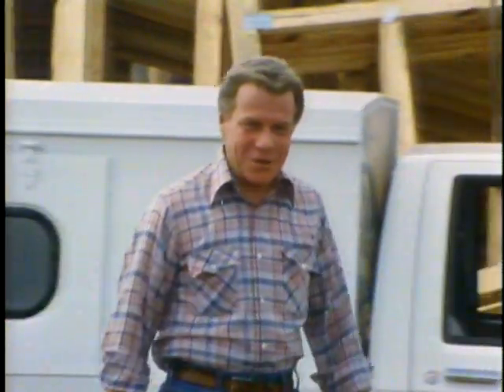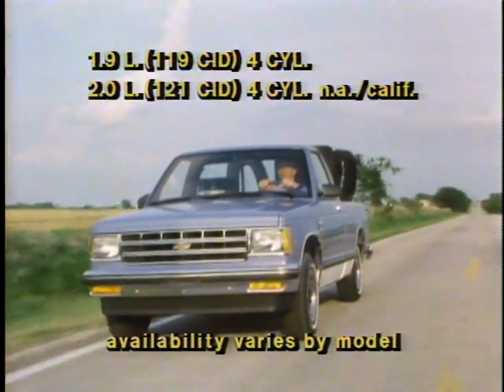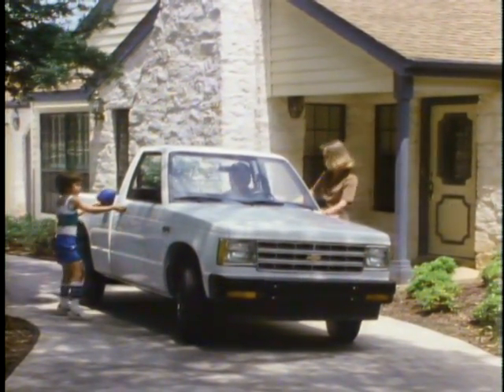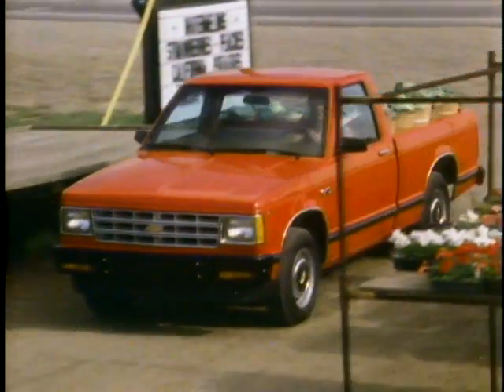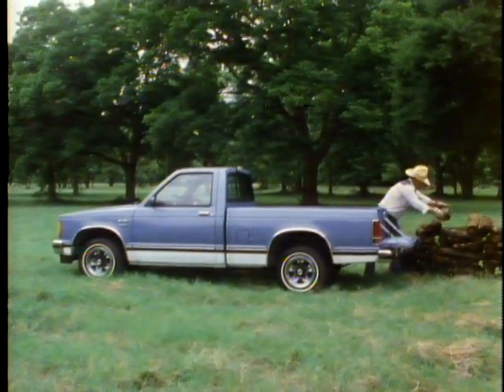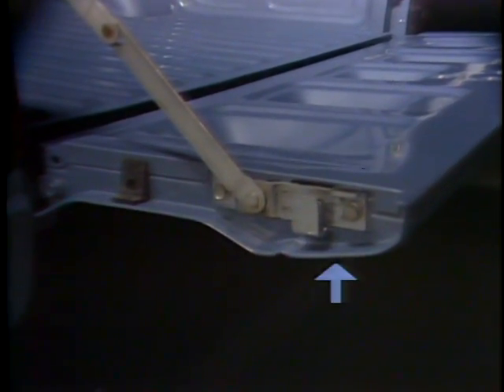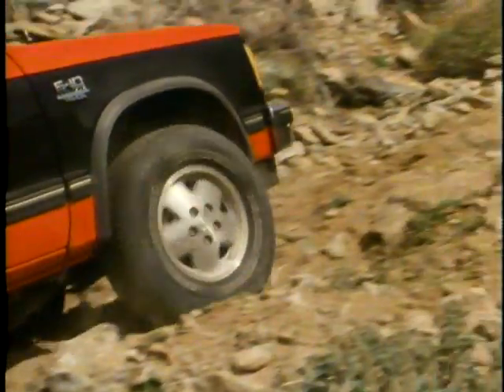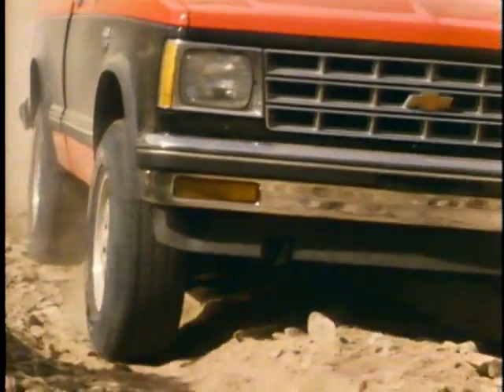1983 Chevrolet S-10 Pickup model overview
Model overview for the 1983 Chevrolet S-10 pickup truck. The truck that's all work and all play!